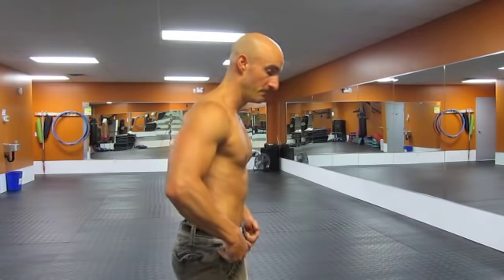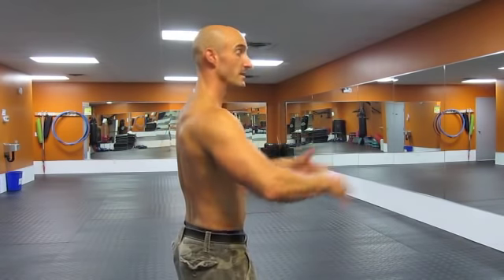How To Flex Your Abs For a Photo Shoot